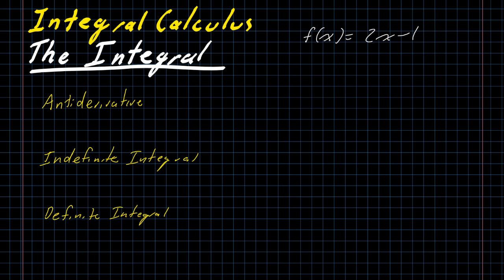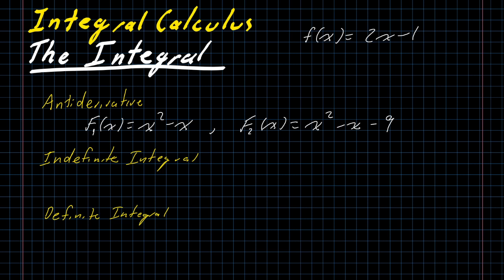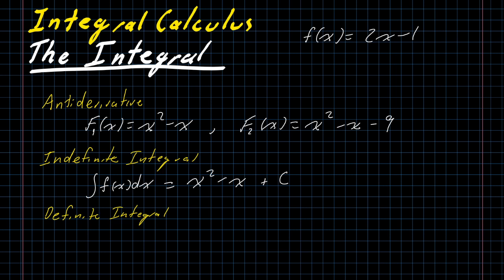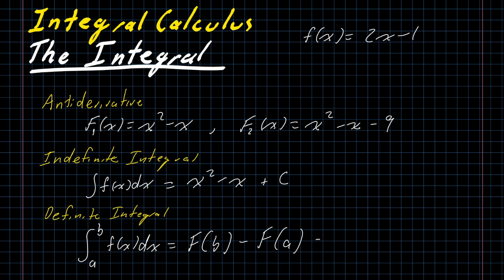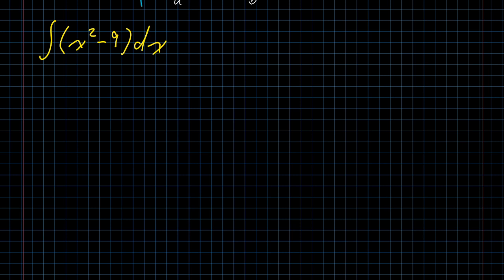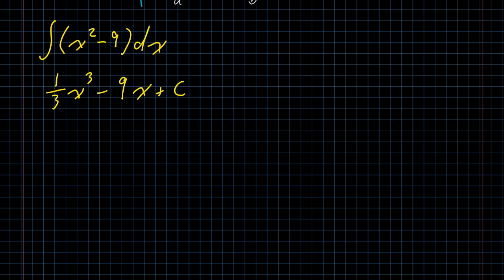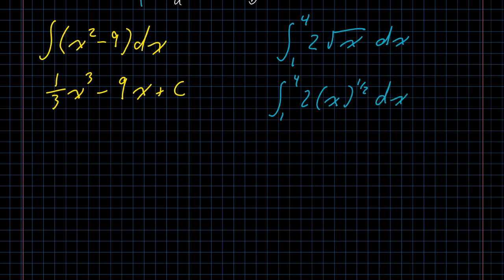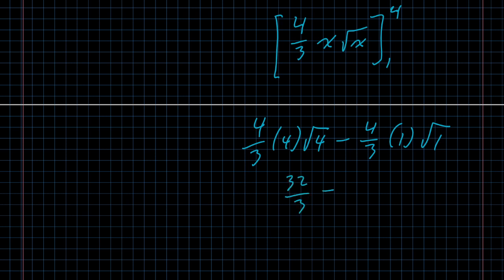The Integral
Learning Objectives:
* Understand the distinct meanings of the antiderivative, the indefinite integral, and the definite integral
* Describe the definite integral geometrically
* Evaluate definite and indefinite integrals of simple functions